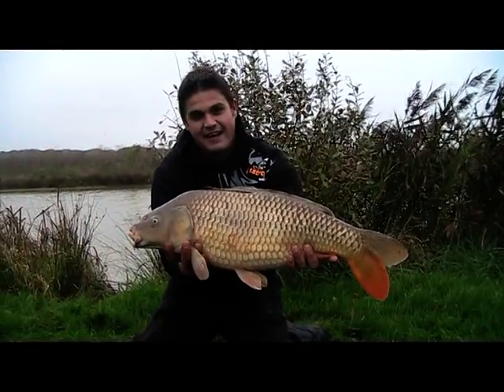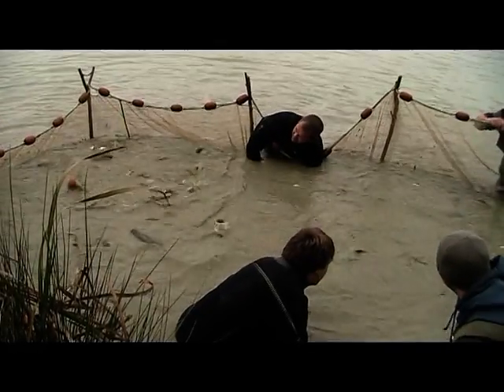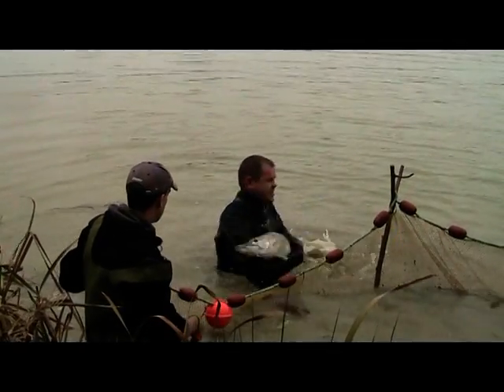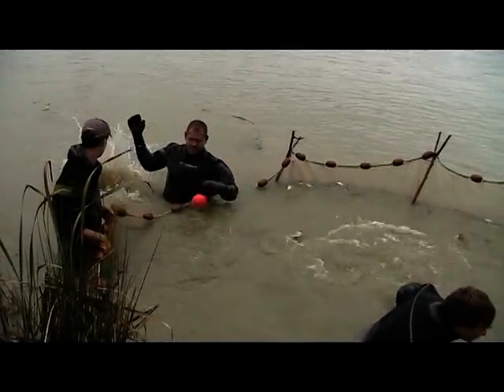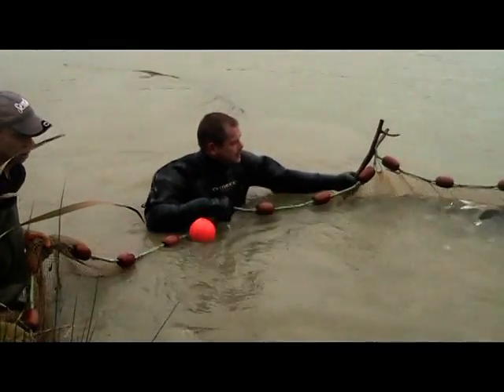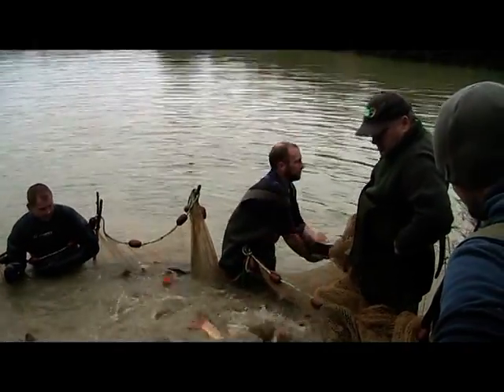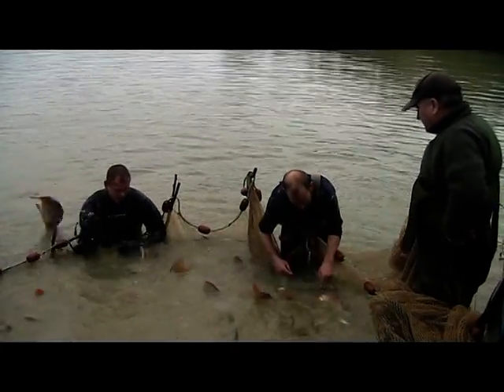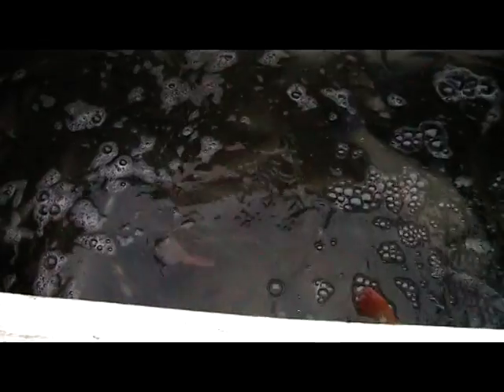Episode 79: Big Hayes Specimen Lake Netted, Todber Manor, 50+ 20lbers! Back Of The Landing Net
We have an absolutely outstanding time seeing some big beauties!  Big Hayes is being netted.  Only in small sections, so only a small portion of fish are shown on camera, so it's just a taste of it's potential.  We were lucky enough to see it.  Fish over 10lb remained in the lake, whilst siler fish and smaller fish went to the stock pond to grow on and become the next generation of Specimens!  What a Day!!  Music is with thanks from Zoom Entertainment Ltd